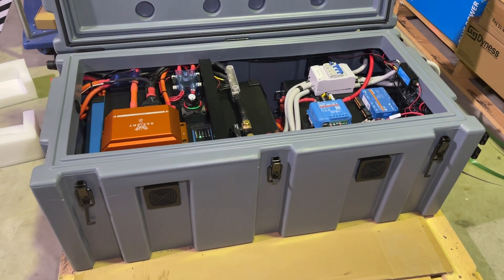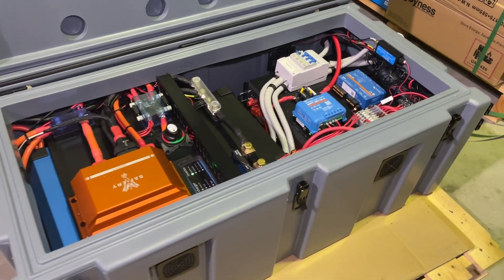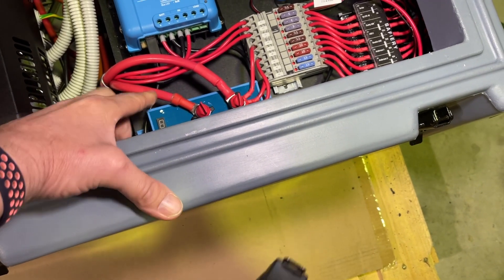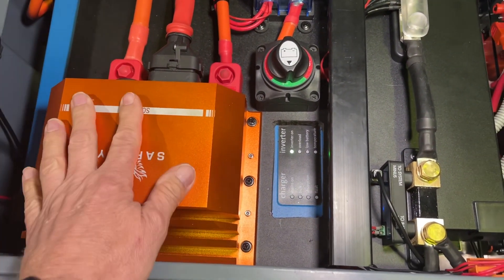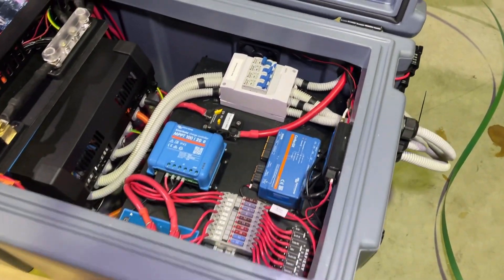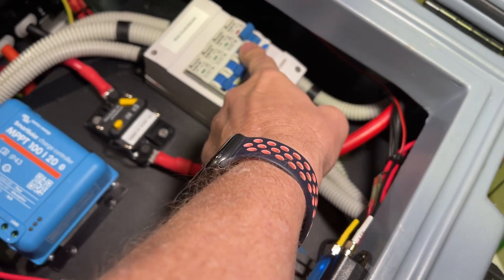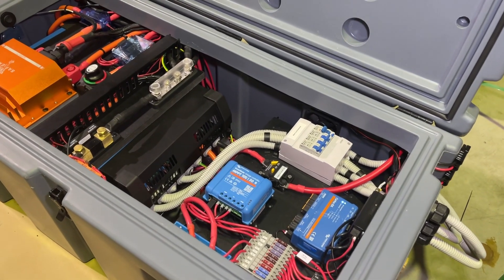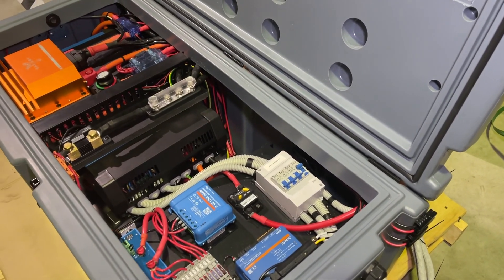Power Case for 75 Series with Slide-on Camper with 5000w Inverter Scotty 3000w to 600ah Lithium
Lee Cooper of Moruya NSW chose this power case to go onto his 75 series to power his slide on camper. After upgrading his alternator, Scotty will pull a ton of power to charge the 600Ah (12V equiv) of 48V lithium. Fitted inside the case is a 5000W Inverter/Charger. This allows Lee to run the instant hot water system. No LPG and no bulky hotter tank. He just pulls from the fresh water tank straight through the instant unit. There is a 100A Smart Battery Protect used on this system as he is running the 4 lift jacks from it. The pack is complete with GPS and 4G Modem for Safiery’s Gold Online support, critical alerts like low battery are notified to Safiery 24/7. The challenge when charging could have been the heat inside, not from the batteries but the charging sources. To counter this, twin fans are installed pulling air in from behind; and pushing out. Twins are used for redundancy and special temperature power chip activates the circuit directly based on temperature.